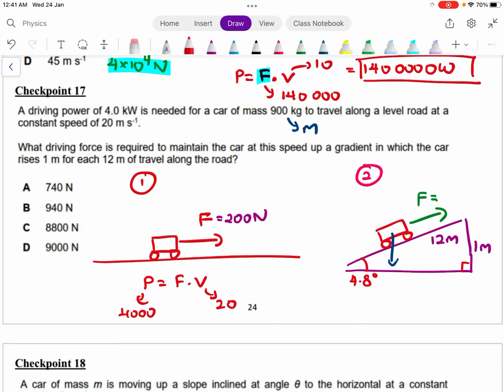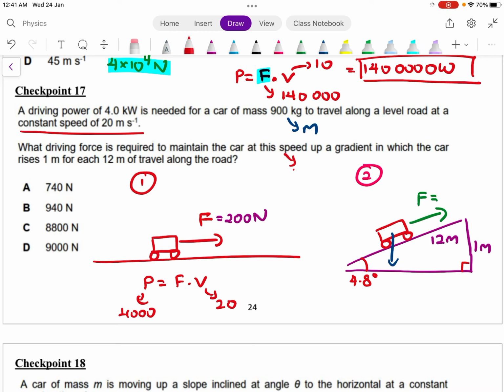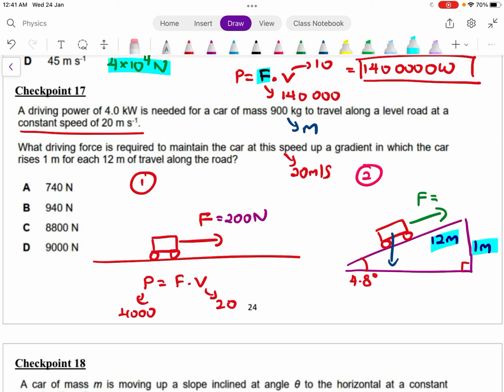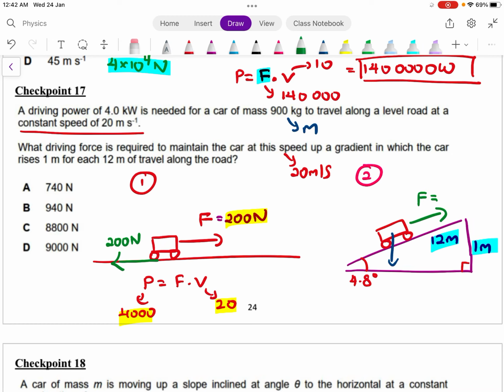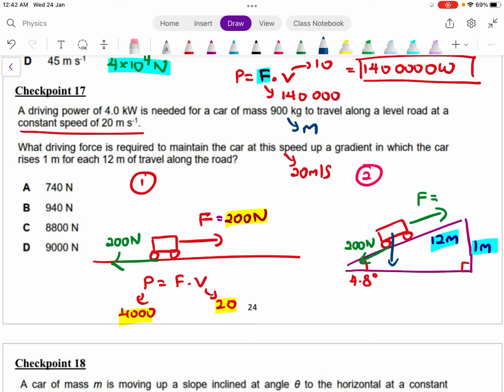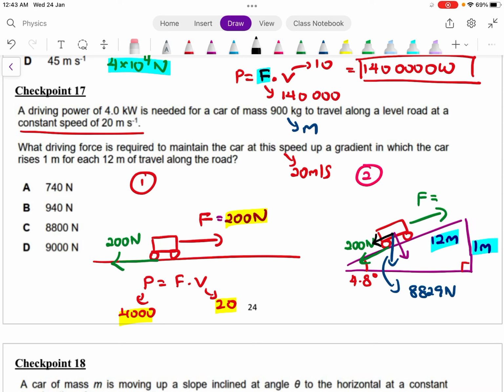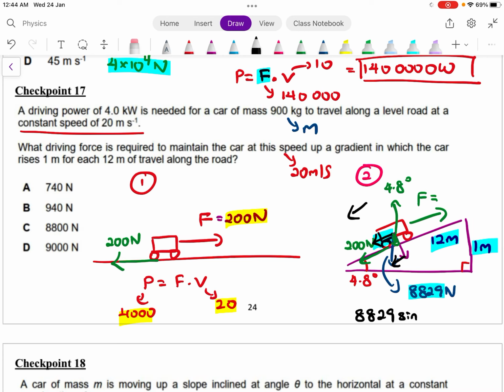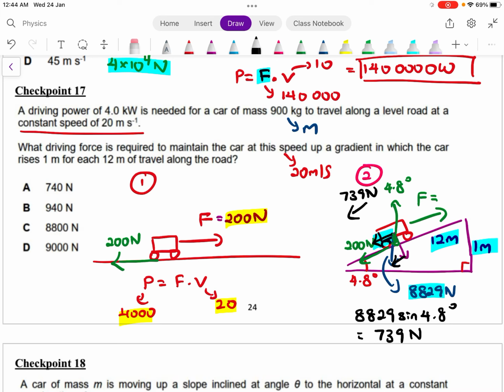Driving Force up an incline(Checkpoint 21)